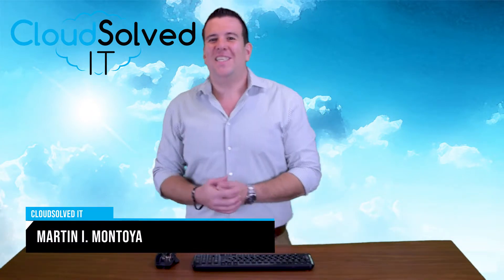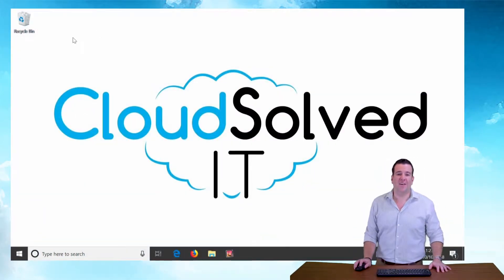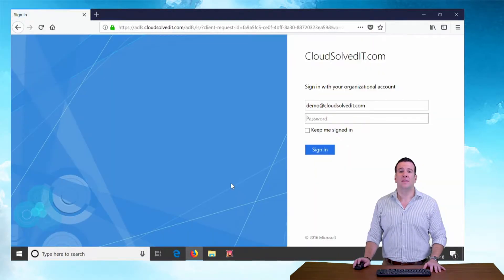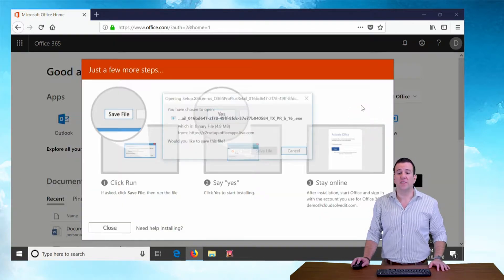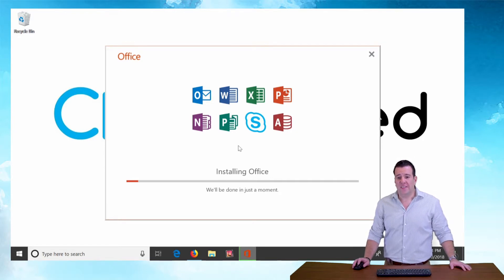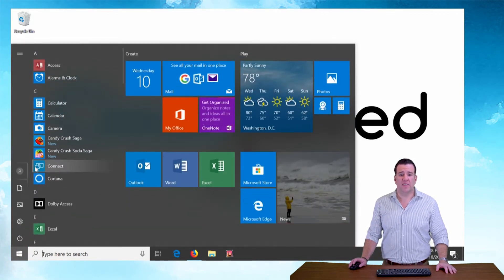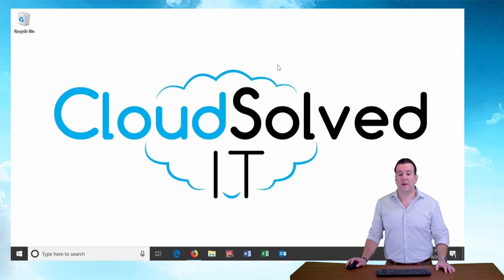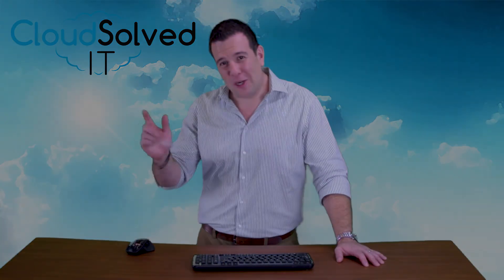How to install office 365 on a PC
step by step tutorial on how to install office 365 on a mac